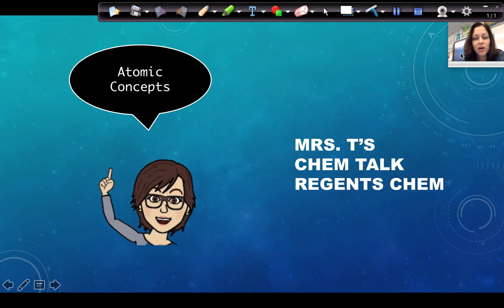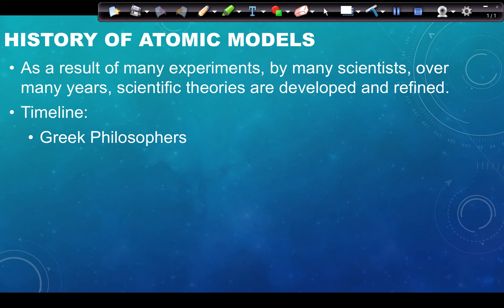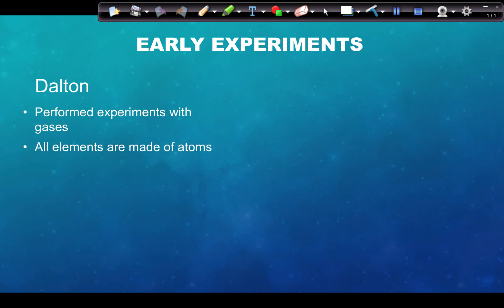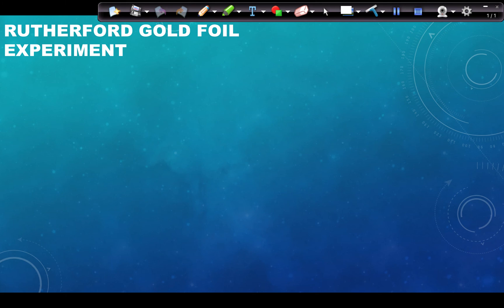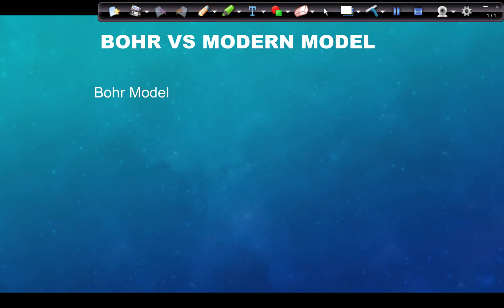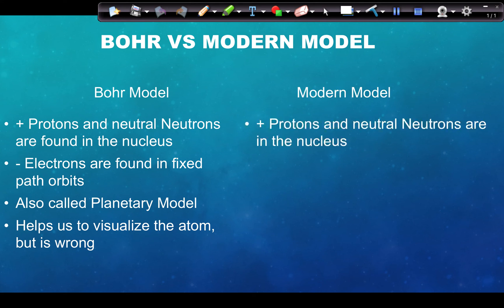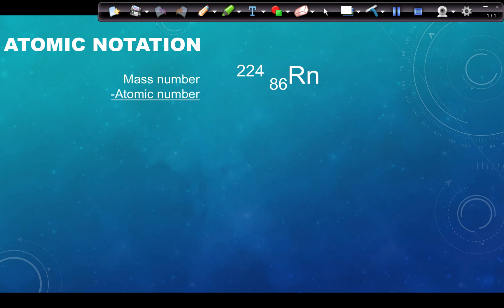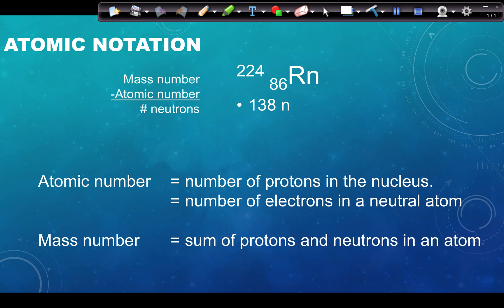Mrs. T's Chem Talk Atomic Concepts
A review video of the atomic concepts chapter for NY Regents Chemistry.